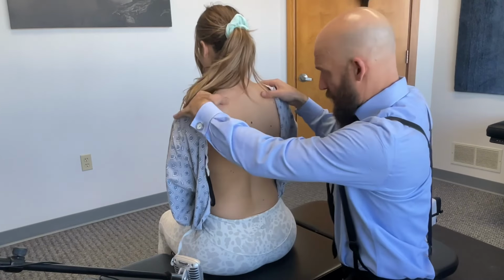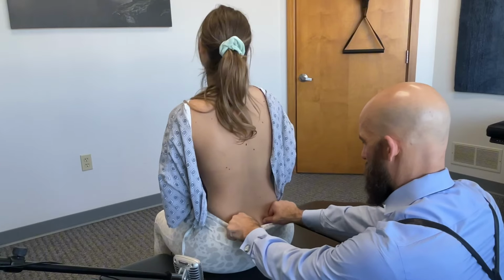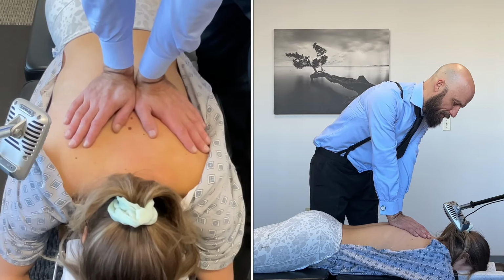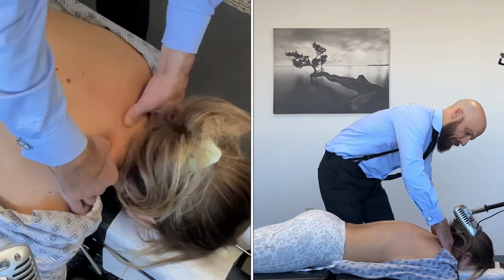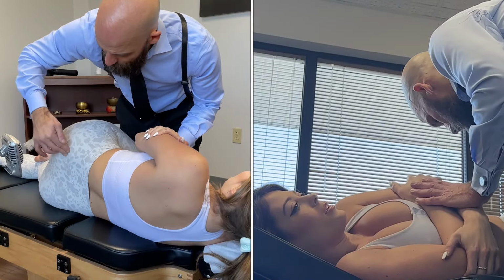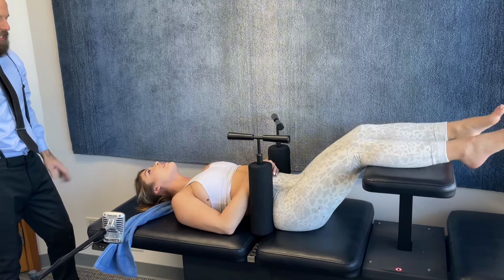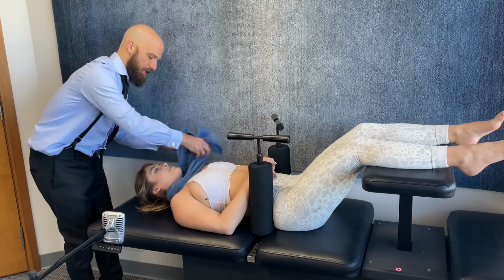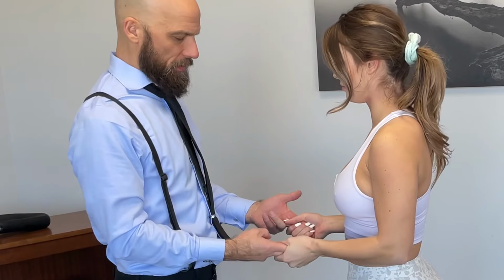HARD TMJ & FULL BODY CRACKING *Chiropractic Manual Therapy & Ring Dinger™️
~ Crack that Subscription
~ Top Shelf Chiropractic Care
~ Chiropractor Education
~ 1st EverTrained Ring Dinger® Chiropractor By Dr. Gregory Johnson
~ Pain Relief Chiropractic is located at 4909 Louise Drive. Mechanicsburg, PA 17055
~ PainReliefCare.net

Ch 4: This Channel is reserved until my beard is completely grey

Members-Only Videos

1. The Single Breath Method - Easy and powerful meditation practice.
2. Water - I'll sum it up... drink spring water or find the best filter you can.
3. Pain Relief Stretching - Your new daily 10-minute practice.
4. Nutrition - The Number 1 Rule
5. Determine Your Ayurvedic Dosha
6. How to Sleep (literally) and a bit on dreaming
7. Rest Day
8. Live Yoga 1- A bit different than the first, unedited, but SAME ROUTINE!
9. At Home Physical Therapy Equipment. All my favorites.
10. Fasting- I read a passage from one of the world's most brilliant authors
11. The Biome- A link to a Ted Talk from an expert.
12. Toxins- I rant a bit here. Like a mischievous Dr. Seuce.
13. Happiness & A word on Addiction + Another Ted Talk
14. Rest Day
15. Live Yoga 2. Different outfit, same routine, memorize it! Repeat.
16. Your relationship with Time & Money
17. Your Relationship with Intimacy
18. Books I recommend
19. How To Think
20. The Stages of Learning
21. Rest
22. Live Yoga 3. Same Routine... Because it works!
23. Intuition
24. Intention
25. Secret Session With A Secret Link (not posted to YubTub)
26. Asking For Help
27. Live Yoga 4. You already know.
28. Rest & Practice.

 Live Stream Q&A will be held on Sunday Evenings at 8 or 9ish pm EST.

 2 Levels of Membership

1) Social Medicine Weekly
2) 30-Day Challenge

* "30-Day Challenge" Members will have access to Live Streams however question-asking will be limited. "Social Medicine Weekly" Members will always have the first opportunity to ask questions.
But I guarantee SOME of your questions get answered by just listening.

Find the Join Button!

Crack it!

** This is a nonintentional ASMR chiropractic adjustment video with many, many spinal manipulations, adjustments, osteopathic stuff too, and spinal decompression like the ring dinger and Y strap, I don't use a y strap often. I do use it with acute cervical disc stuff. still, though, massive cracks, cracking of the neck, back, hips... pretty much every joint, all for the addicts, and the ASMR folk, and the people looking for relief from pain and in this case low back pain, and the people who like extreme...Now it also seems highly valued, that spinal exam/ palpation/ tone video... I make these videos to help people, relax, get relaxing, and tingle from the loud, deep, intense, chiropractic cracks that fix, help, and make people feel better, good, and their best, it's just awesome, unbelievable, insane (Insert Sensational Chiropractic Title Here) LOL